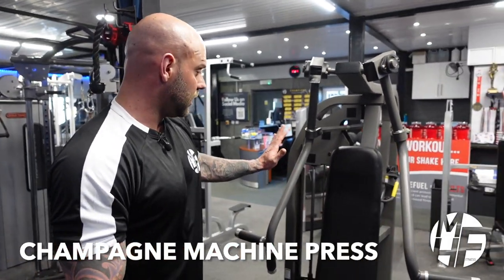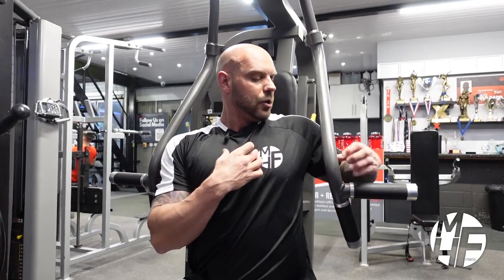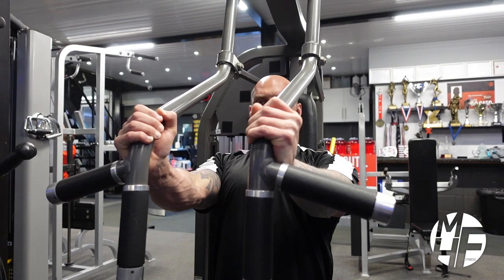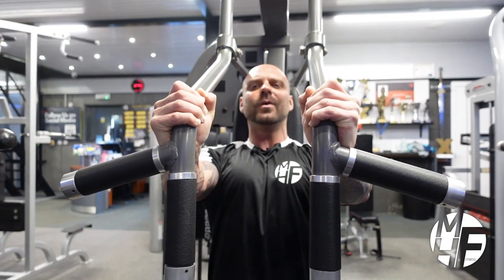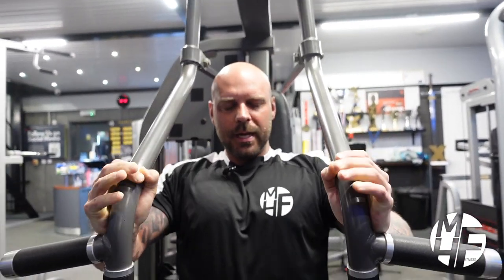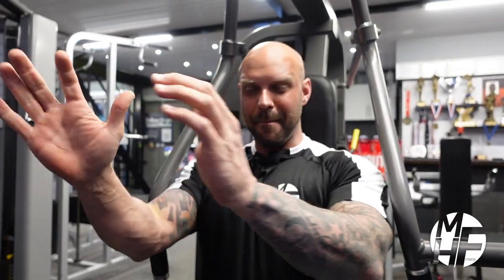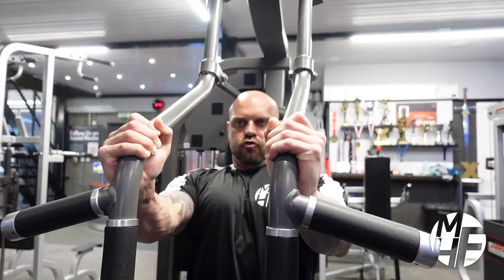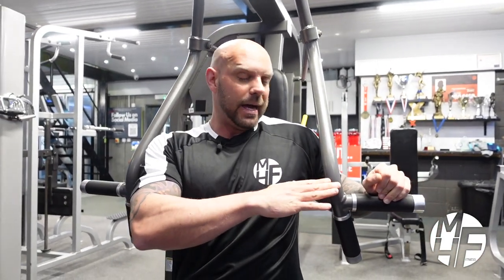NAUTILUS MACHINE CHAMPAGNE PRESS: A Step-by-Step Tutorial for Better Chest Workouts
In this video, we'll show you how to perform the Champagne Machine Press, a variation of the classic chest press exercise that targets the middle chest muscles for increased strength and definition.

We'll cover proper form and technique, including how to adjust the machine to your body and maintain good posture throughout the exercise. We'll also discuss the benefits of the Champagne Machine Press and how it can help you achieve your fitness goals.

Whether you're a beginner or an experienced weightlifter, this tutorial will provide you with valuable information to take your chest workout to the next level. So, grab a glass of bubbly and join us for this exciting exercise tutorial!